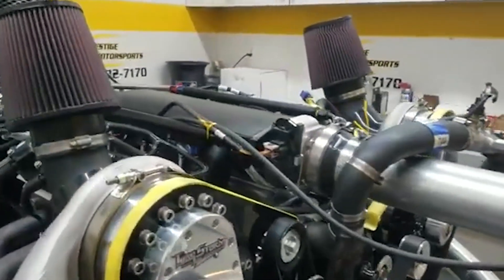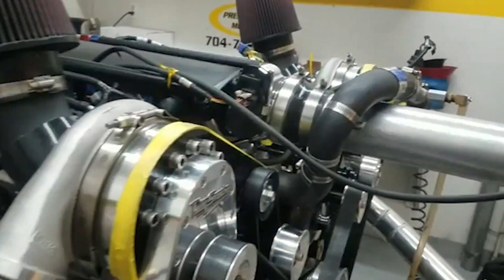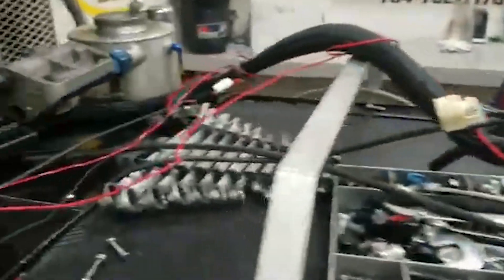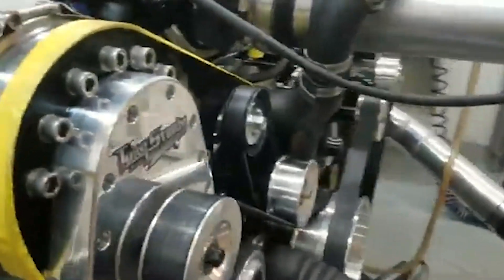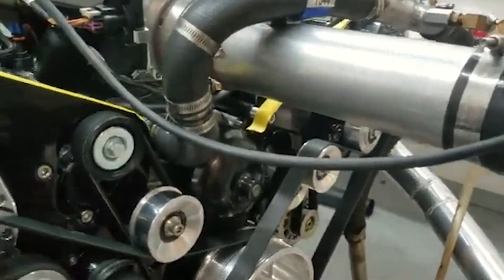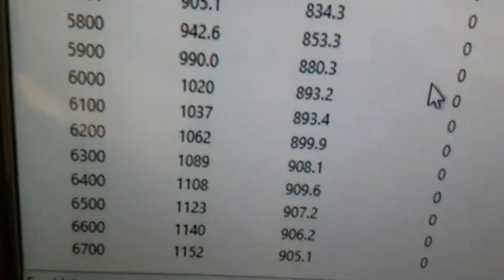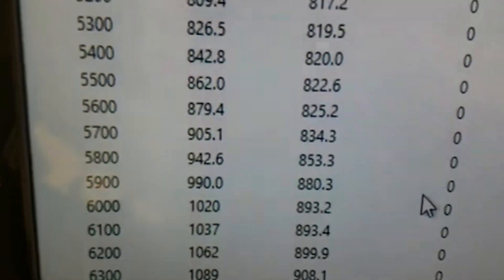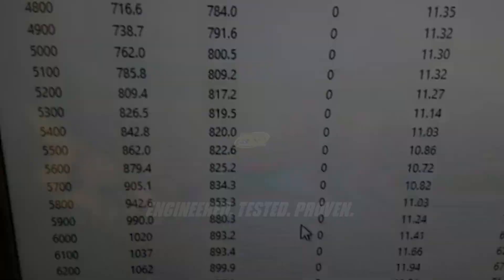Tracy's Twin TorqStorm Supercharged 427LS Pulling 1152HP on the Dyno at Prestige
This engine may look familiar to you as this is the same exact combination engine we built to be given away by Holley last year. We had the supercharger kit custom powder coated to the customers preference and it really turned out nice. 1152HP on Race Gas with 17lbs of boost!

Holley Terminator X Multi Point EFI
Sniper Intake
Dart Block
Prestige Motorsports Aluminum CNC Ported Heads